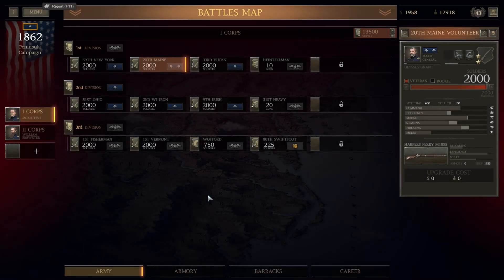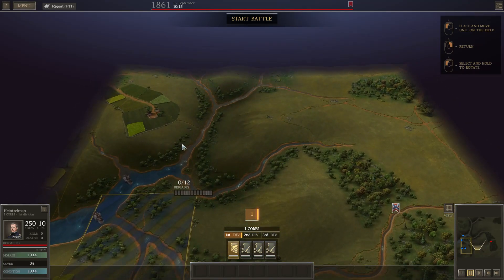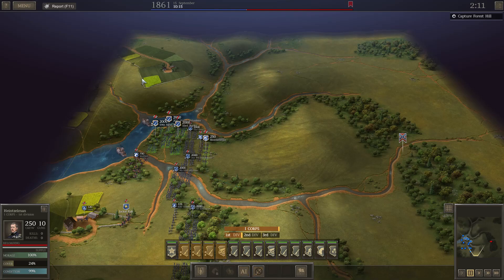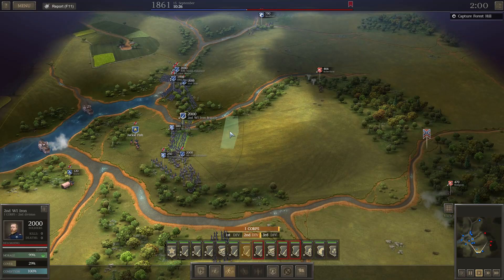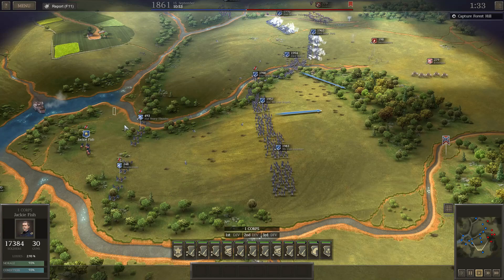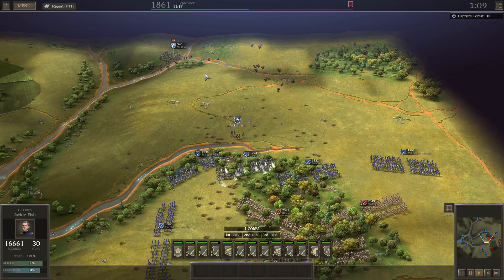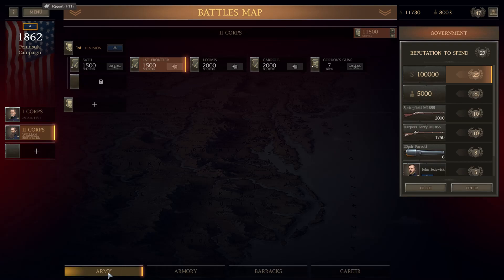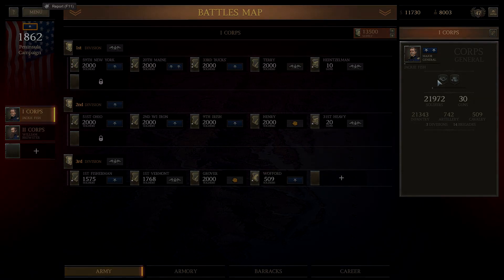Attacking A Fortified Hill - Ultimate General: Civil War Gameplay #10